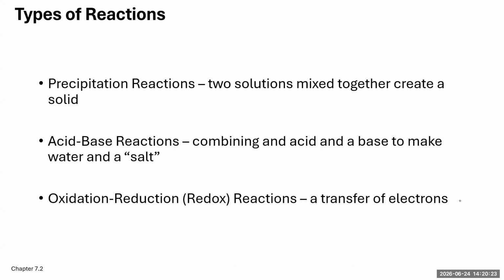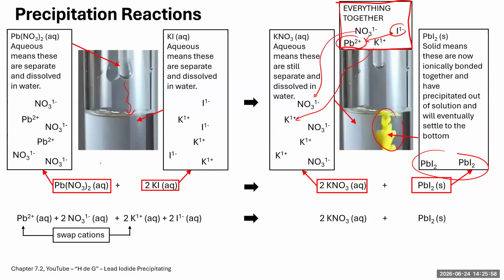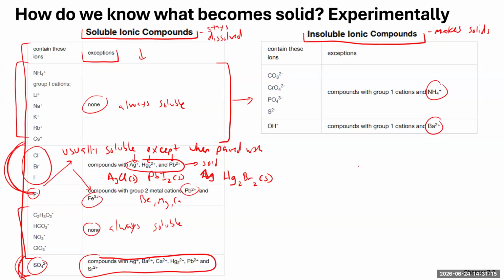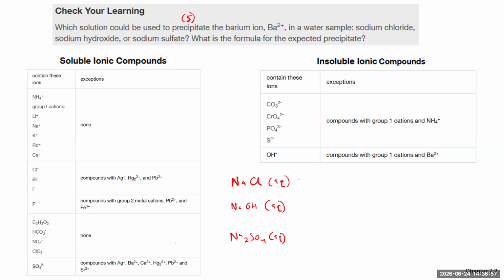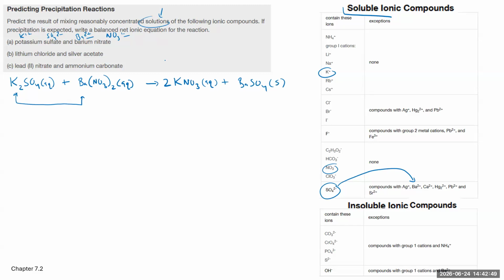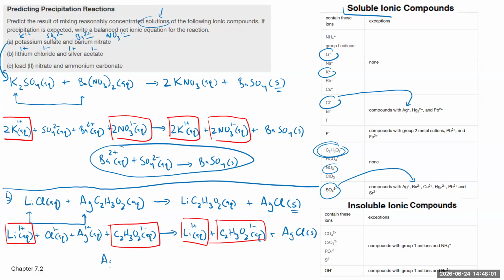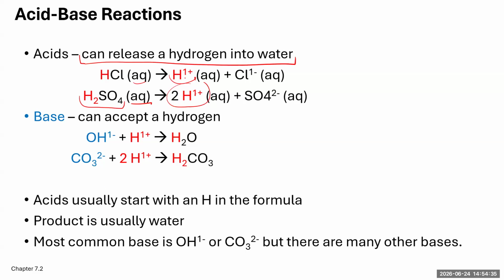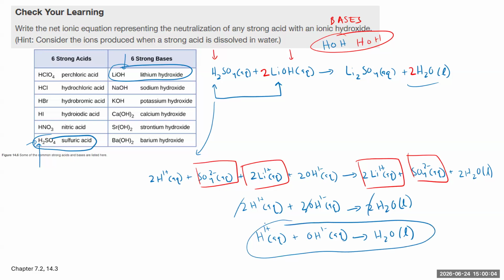Chemical Equations and Chemical Reactions Part 3 of 4: Precipitation and Acid-Base Reactions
The topic here is Chemical Equations and Chemical Reactions This is part 3 of a 4 part series.

Part 1 of 4: Chemical Equations and Balancing
Part 2 of 4: Building Molecular Equations and Net Ionic Equations
Part 3 of 4: Precipitation and Acid-Base Reactions
Part 4 of 4: Oxidation-Reduction Reaction